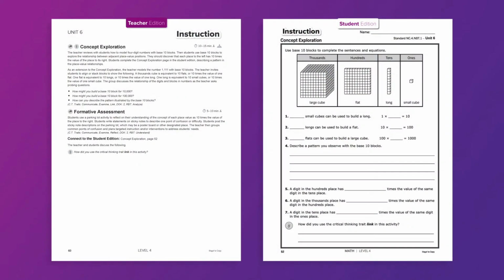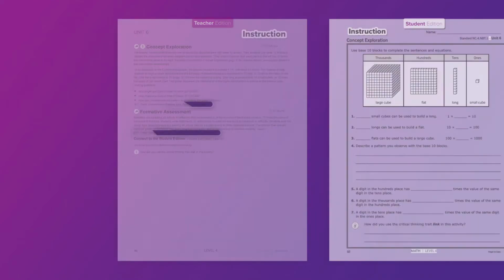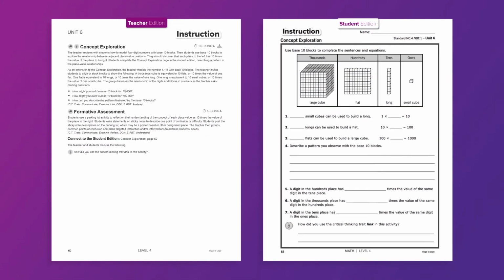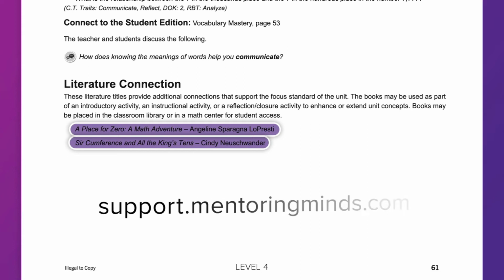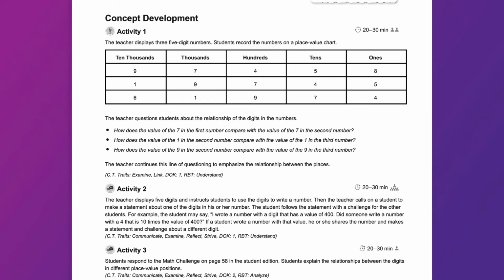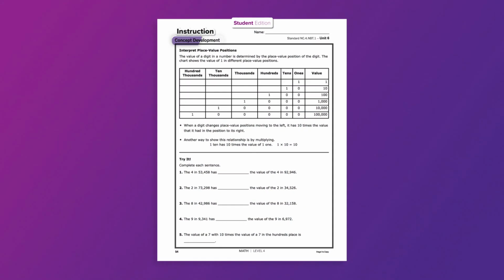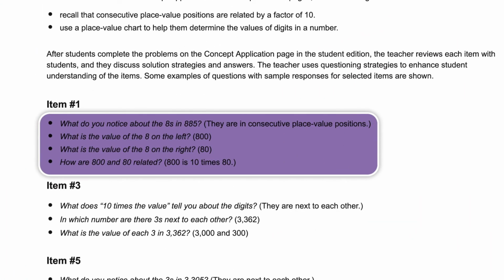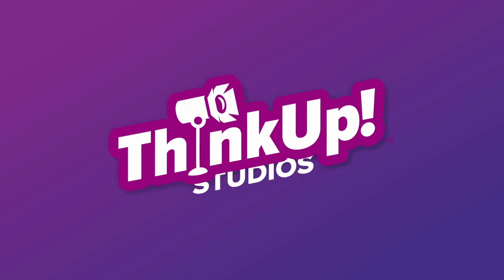ThinkUp! Math | North Carolina | Instruction